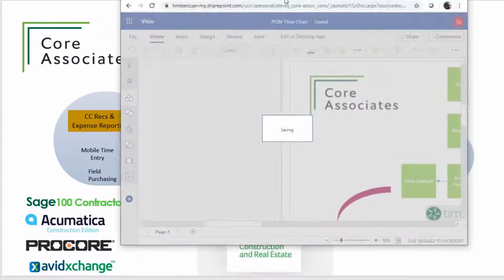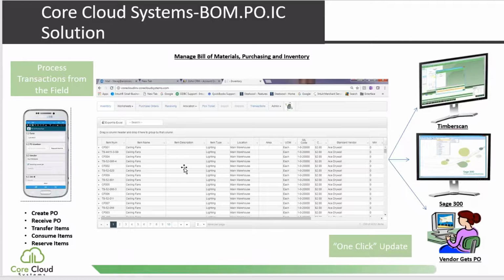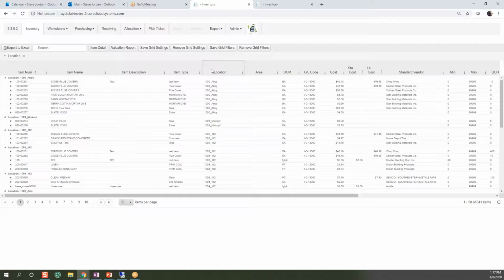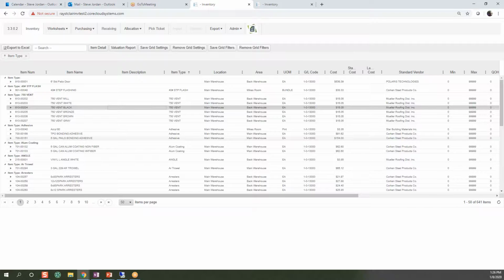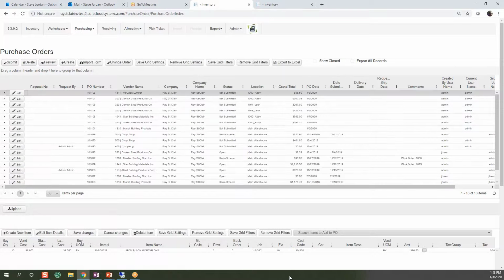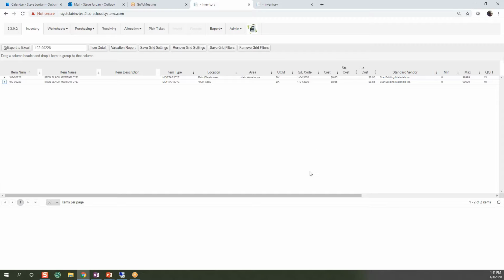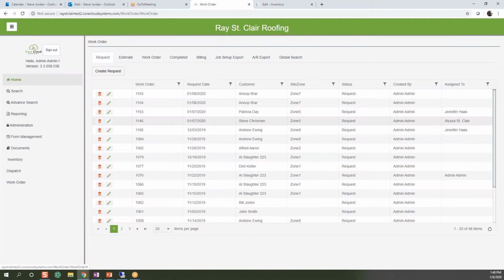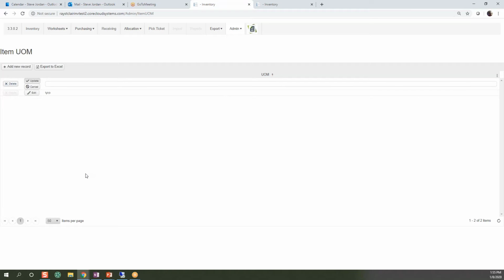CCS Purchase Order/Inventory: Material Management in the Cloud from Core Associates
Take an inside-look at CCS PO/IV, the cloud solution from Core Associates for managing everything from purchase orders, to inventory and receiving tickets.